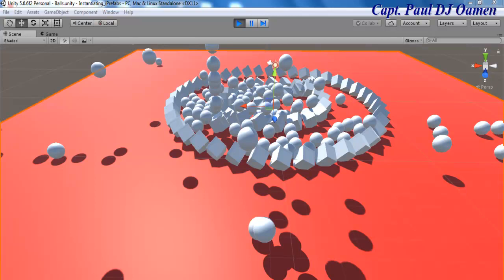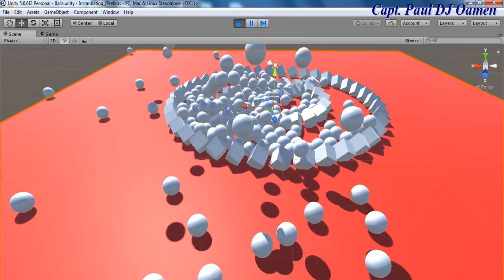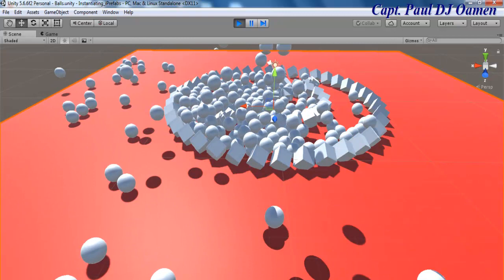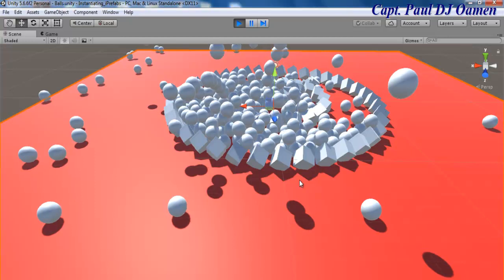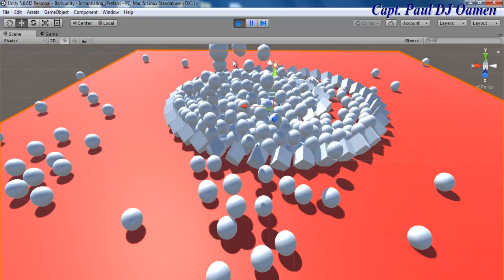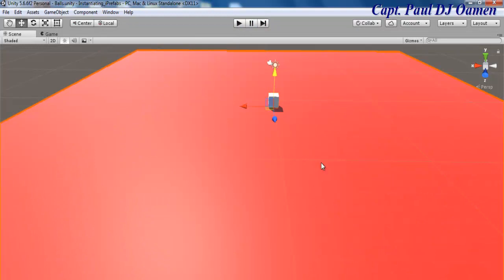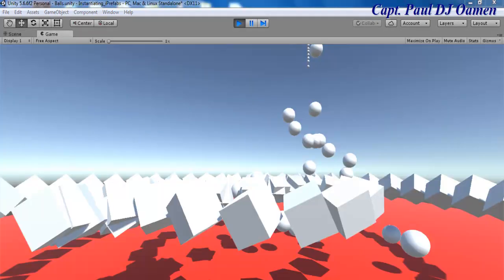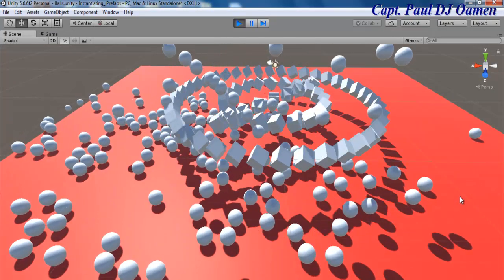Overview of How to Instantiate Prefabs at run time in Unity 3D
In this Unity tutorial, you will learn how to instantiate a Prefab at run time and reference your code to that Prefab. Prefabs come in very handy when you want to instantiate complicated GameObjects or collections of GameObjects at run time.
See link to Full Tutorial of How to Instantiate Prefabs at run time in Unity 3D, below: